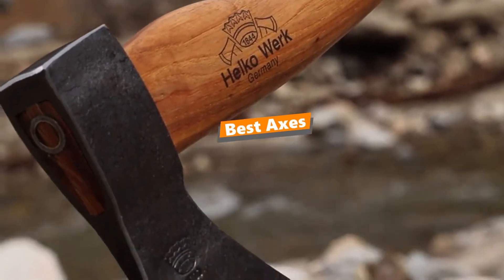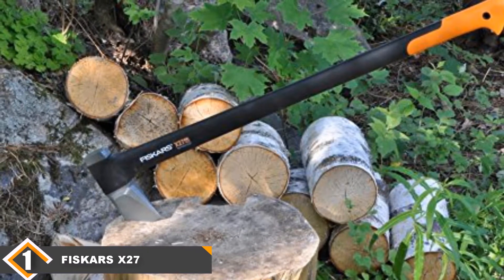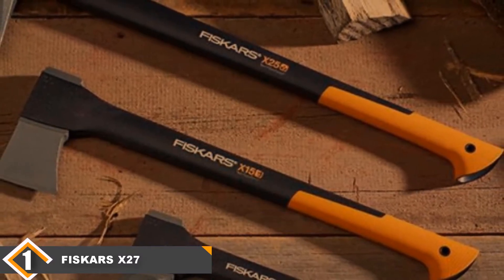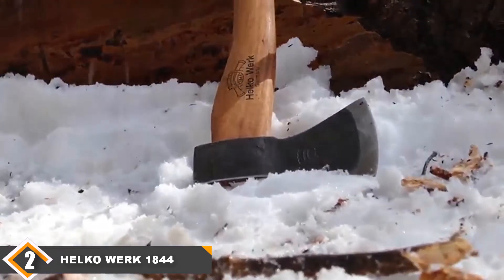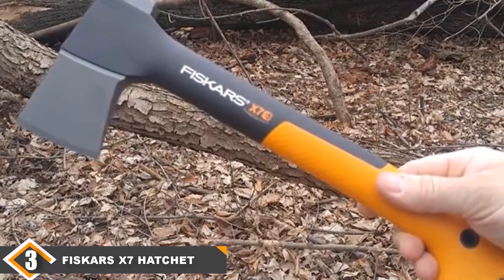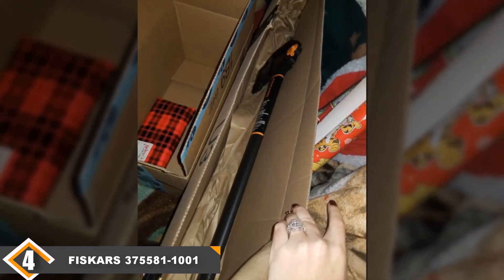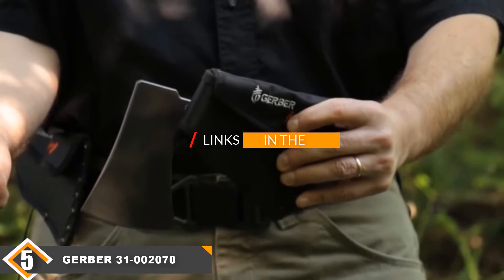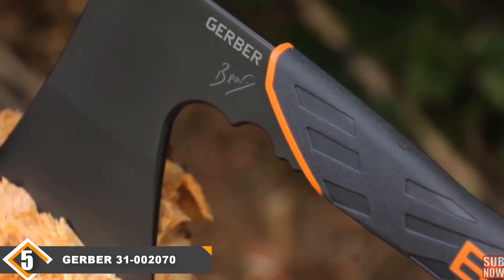Axes: Best Axes 2023 (Buying Guide)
What is the Best Axes? This Video Will Inform Exactly Which are The Best Budget Axes on the Market Today.

1. Fiskars X27 Super Splitting Axe [Amazon]

2. KROST TC600A Hand Axe [Amazon]

3. Fiskars X7 Hatchet 14"" Axe [Amazon]

4. Fiskars 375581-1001 Chopping Axe

5. Python Super Chopping Axe [Amazon]